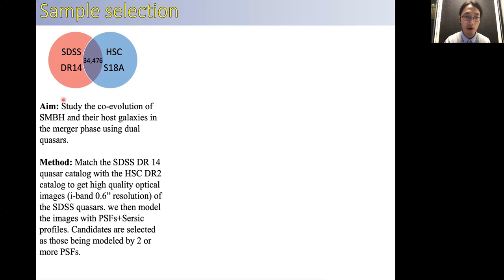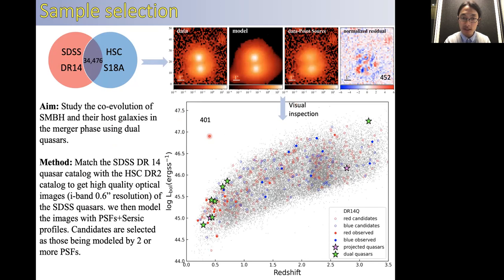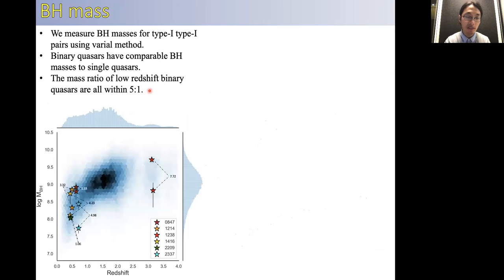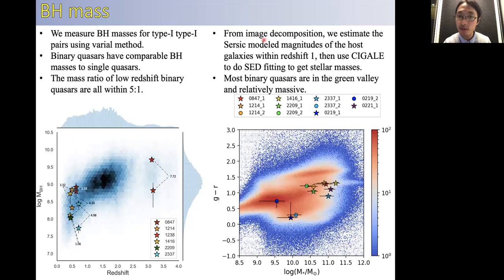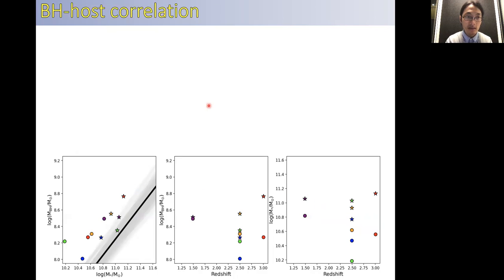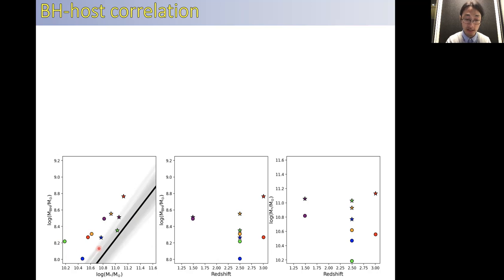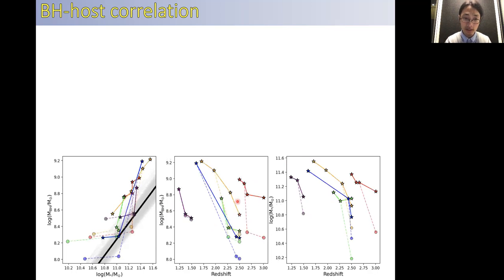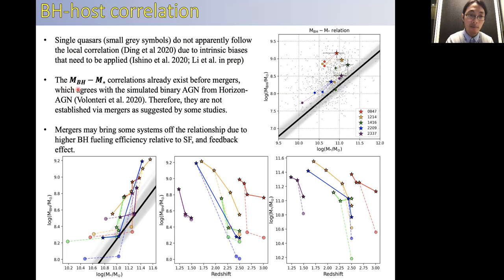A spectroscopic study of dual quasars with the Hyper Suprime-Cam Subaru Strategic Program - Tang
A spectroscopic study of dual quasars with the Hyper Suprime-Cam Subaru Strategic Program
Shenli Tang (The University of Tokyo)